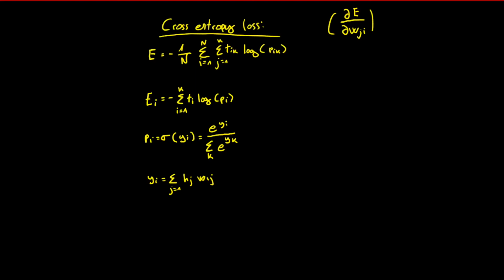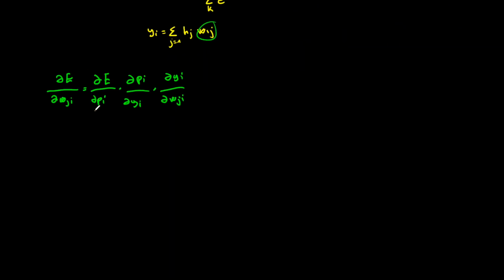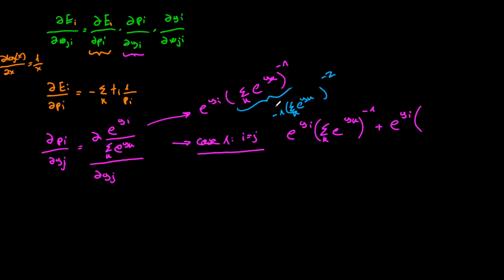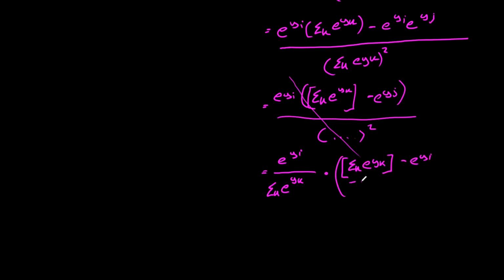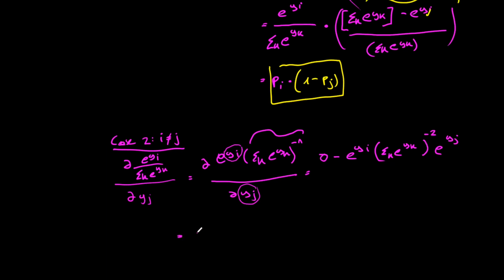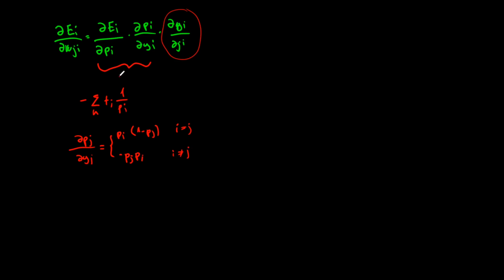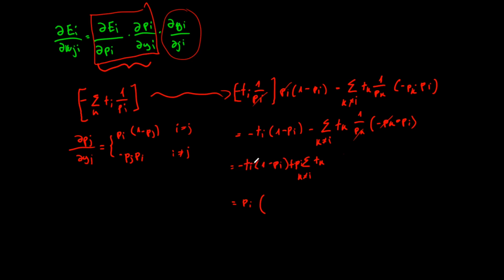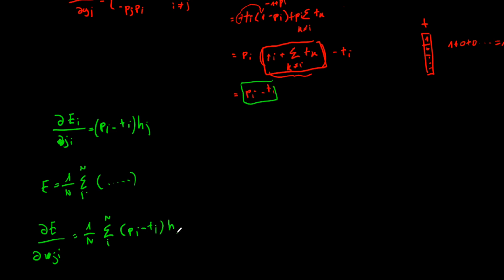Derivative of Cross Entropy Loss [Step By Step]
In this video, I show you how to compute the full derivative of the cross-entropy loss function used in multiple Deep Learning models.